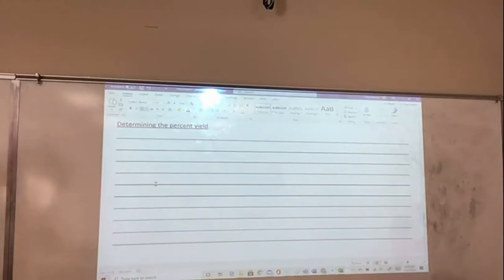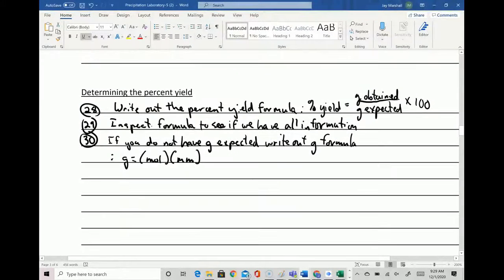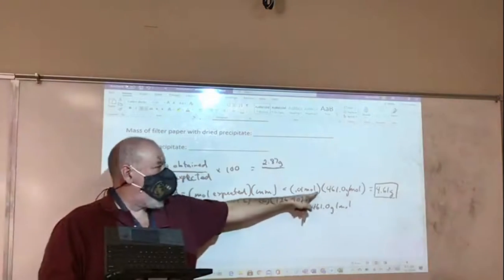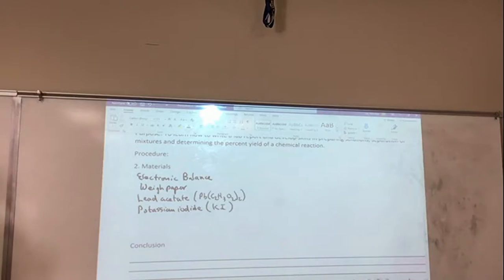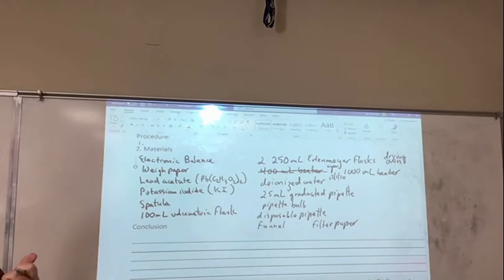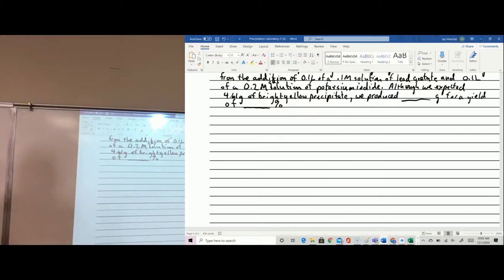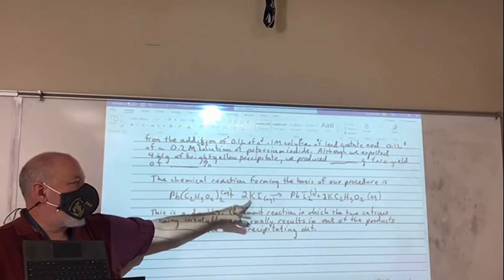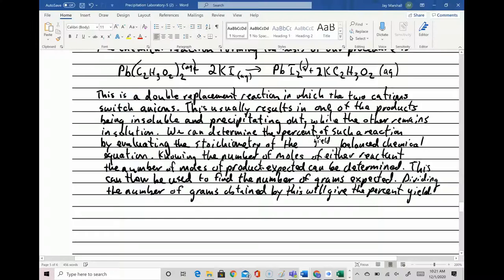Chemistry (1-5 to 1-8) Mixtures-f Postlab Writing a Procedure (part 2)/Writing a Conclusion (A1)